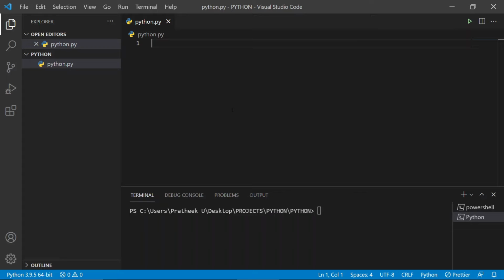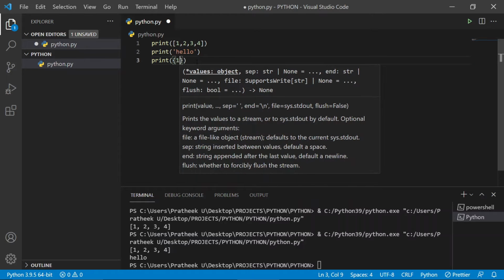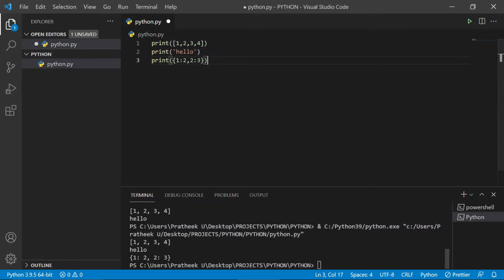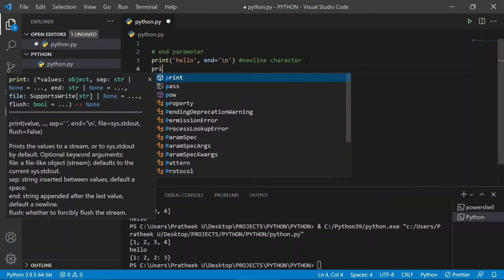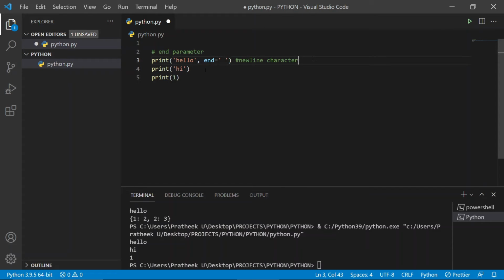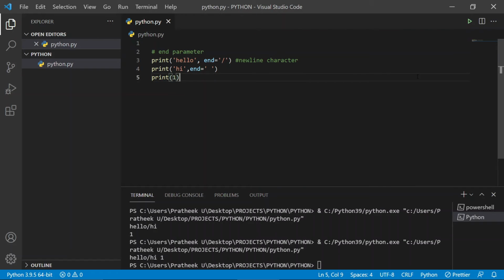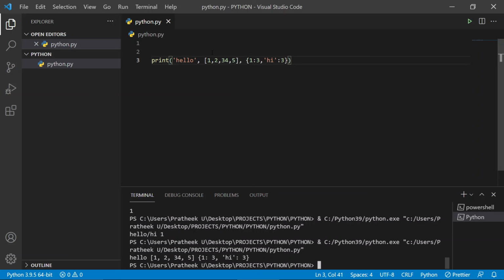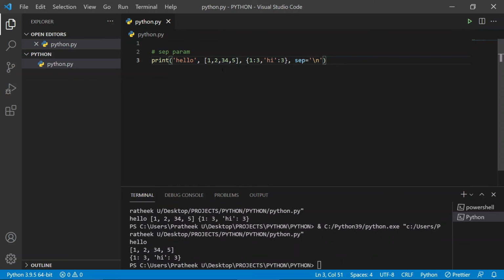The Print Function: Python Tutorial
We have been using this function more frequently than variables! Well, print function is very important as it acts as our makeshift debugger. The general definition of print function is that it displays the output to the terminal.

In this video, we will be covering the print function in detail and we will also be taking a look at the different parameters that you can pass along with print function to format it.